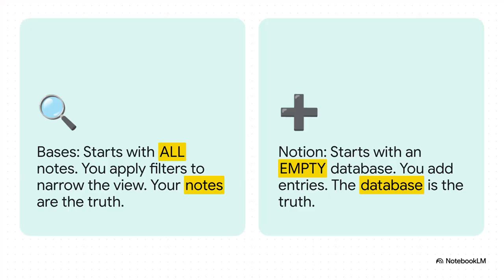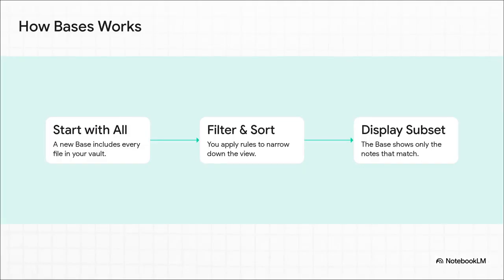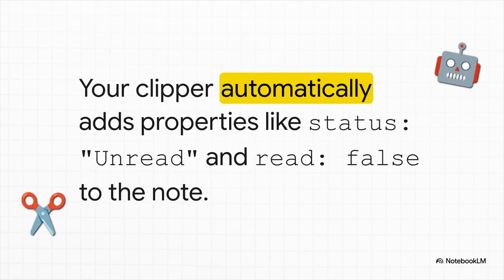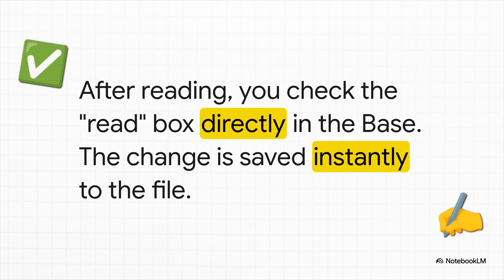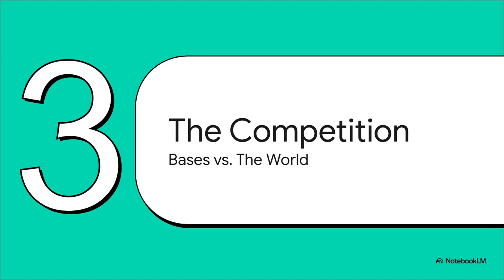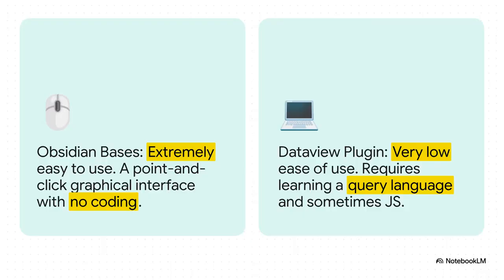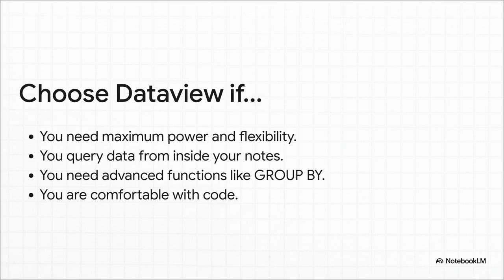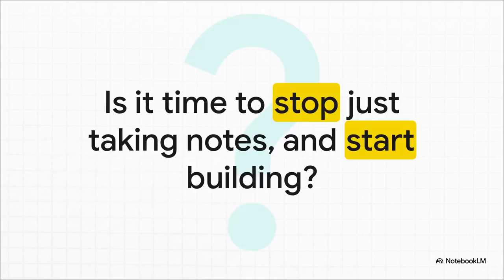A NotebookLM - Obsidian's New Brain